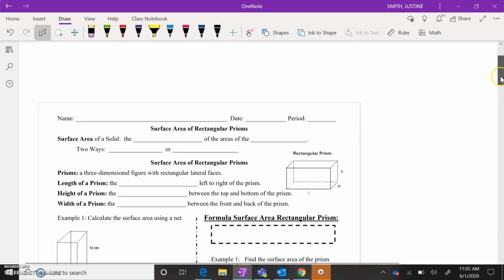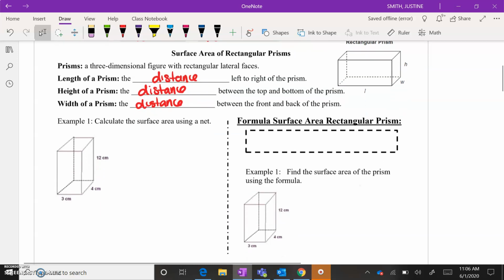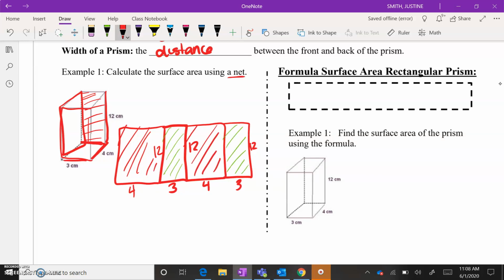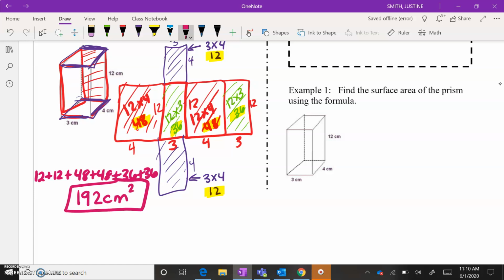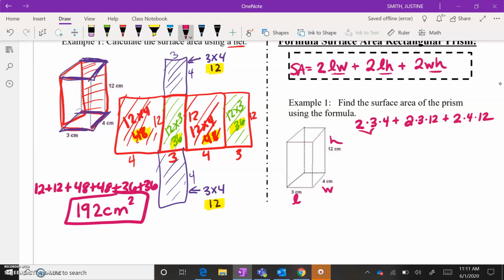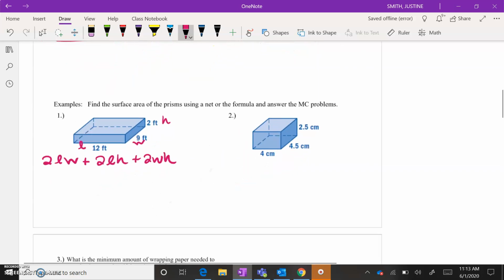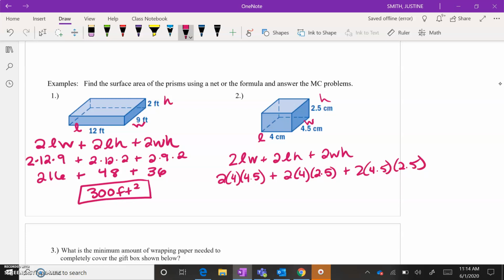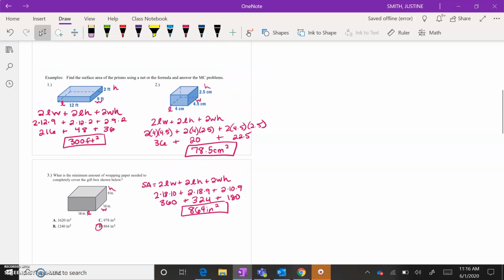Math 7 Week 9 DL